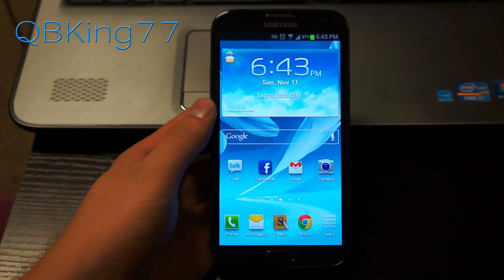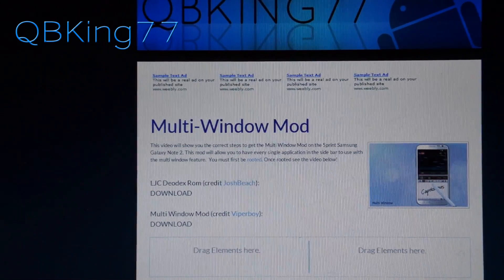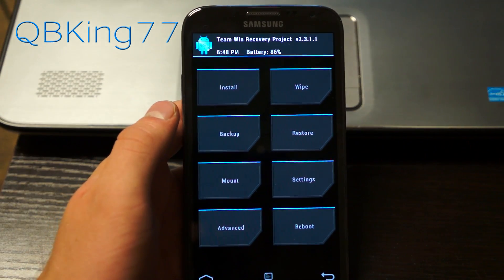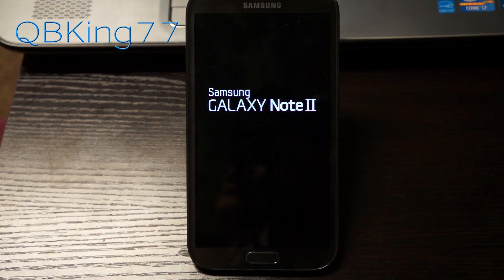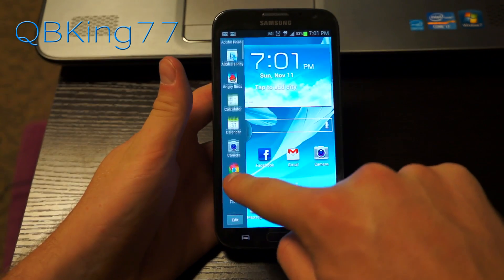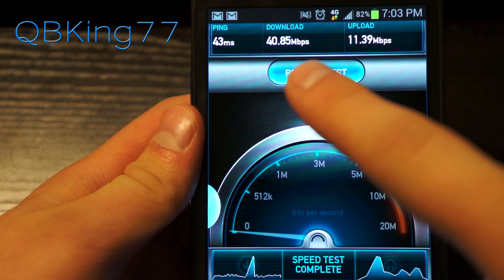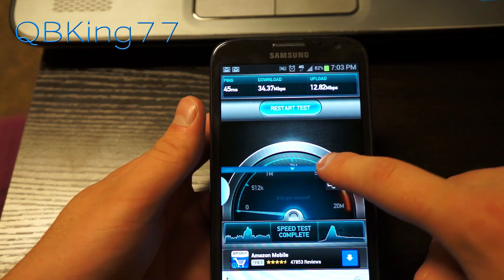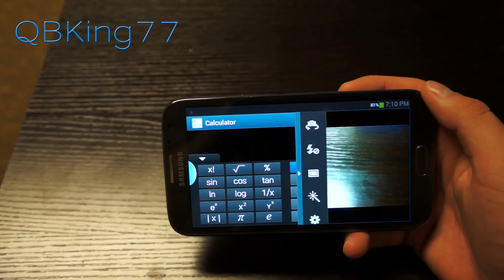Multi-Window Mod on Sprint Samsung Galaxy Note II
This video will show you how to install the Multi Window Mod on the Sprint Samsung Galaxy Note 2. You WILL need to be rooted to install this. This modification will allow any application to be used with multi window. Any questions, just ask.